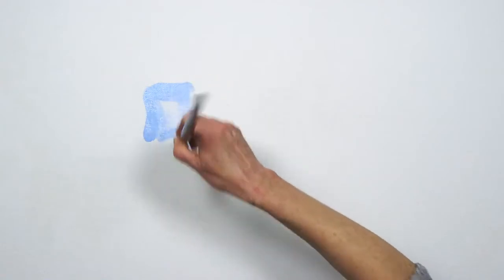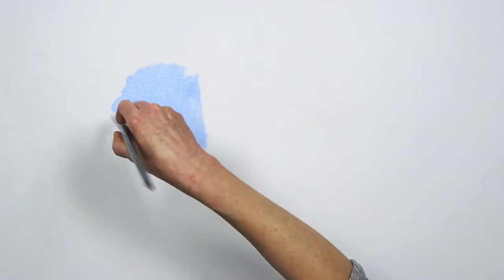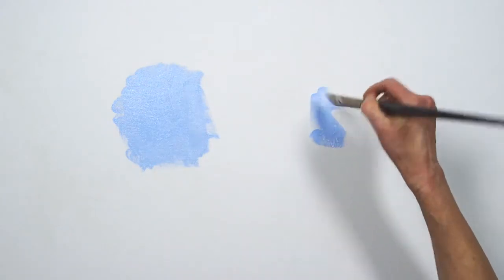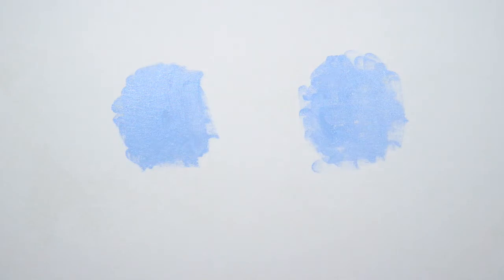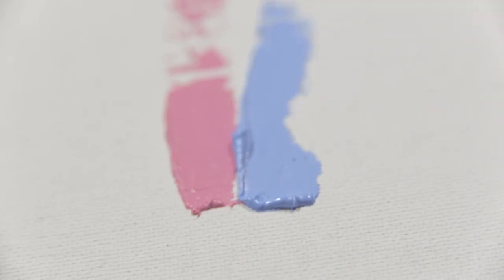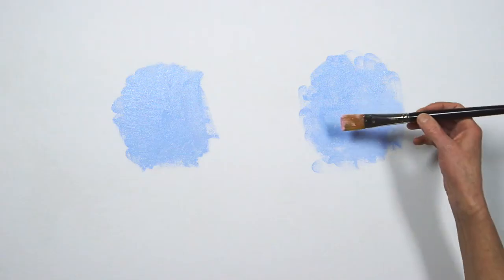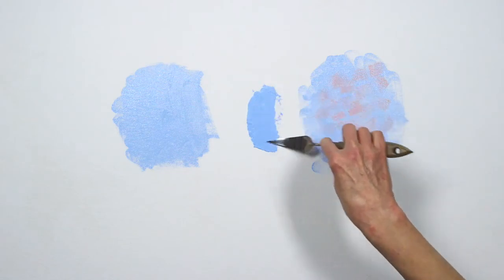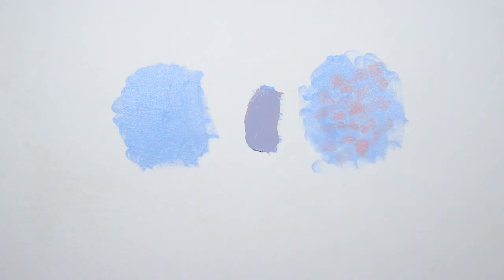Tutorial : Optical mixing to create visual depth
Using colour of the same degree of lightness or value. Click the link for the latest video tutorial.